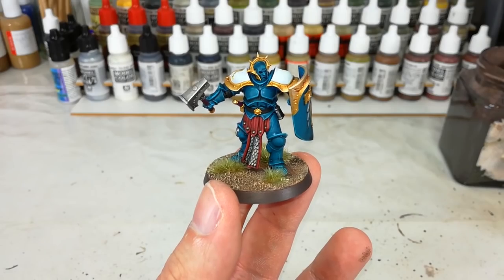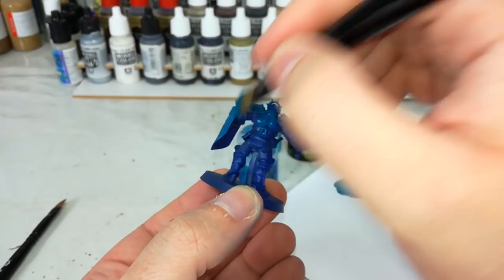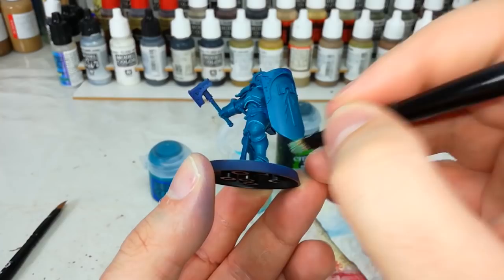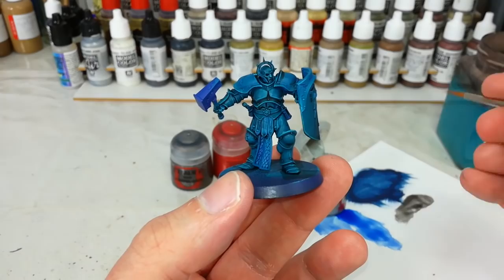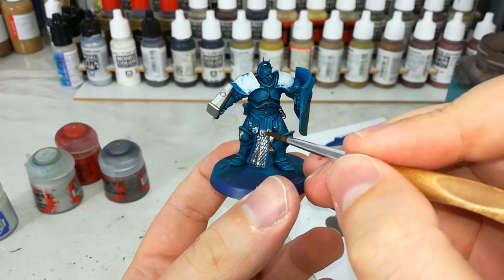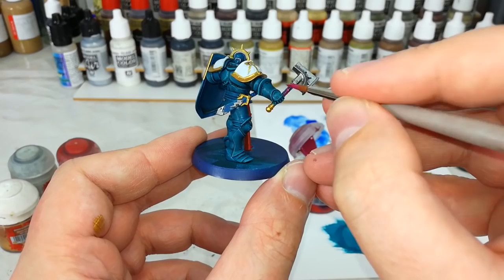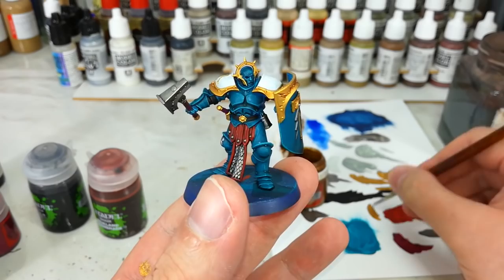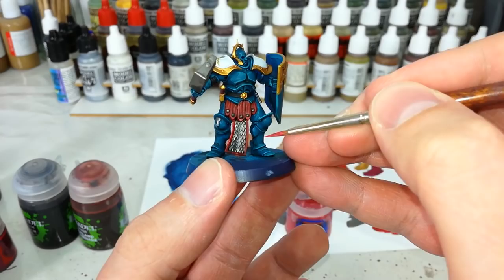How I Paint Things - Celestial Vindicators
Remember to go ahead and check out for more great hobby content!

In an army literally built to combat the forces of Chaos, the Celestial Vindicators take this to the next level. Possessed of a single-minded determination not just to defeat but to destroy their enemies, they sweep across the battlefield like a force of nature, battering aside all opposition to Sigmar's will.

The teal armour of the Celestial Vindicators marks them out as looking quite different to many of the other Stormhosts. Rather than a simple metallic scheme, there's a bit more work to be done on these warriors, though it's scarcely more difficult than anything else. Just a little preparation will see you through the time-consuming bits and you'll be churning out these dangerous, driven heroes quickly!

PAINTS USED:

BASES:
Retributor Armour
Abaddon Black
Screamer Pink
Celestra Grey
Mephiston Red
Leadbelcher

LAYERS:
Ulthuan Grey
Wazzdakka Red
Sotek Green
Temple Guard Blue
Runefang Steel (or Stormhost Silver)

SHADES:
Nuln Oil
Reikland Fleshshade
Coelia Greenshade

DRY:
Skink Blue
Necron Compound